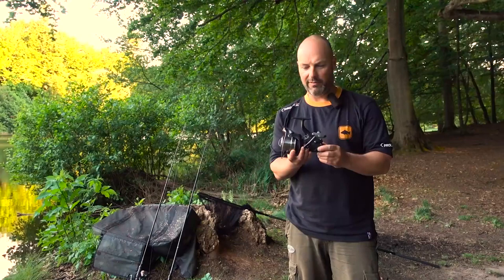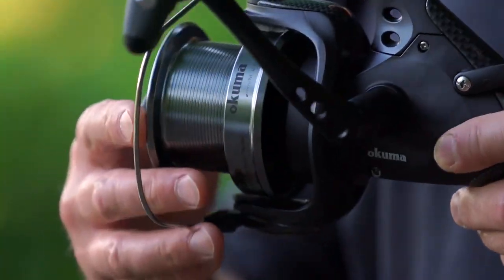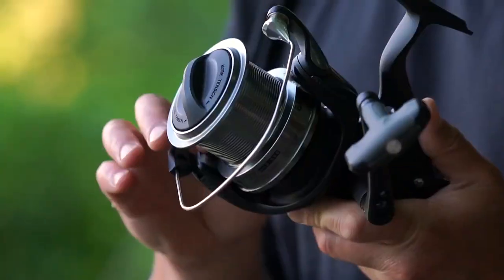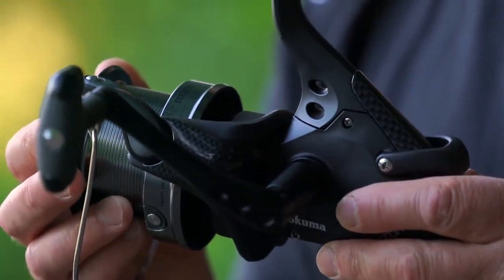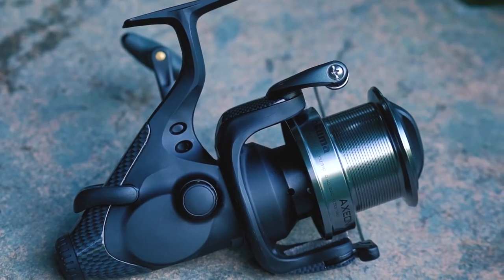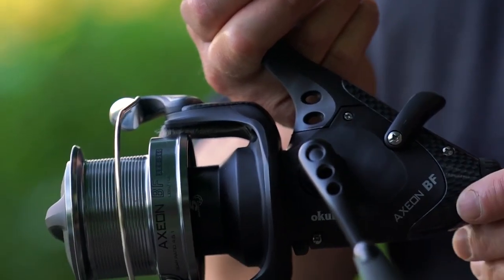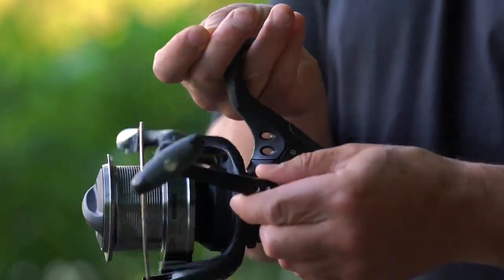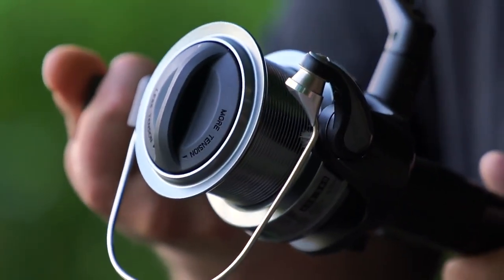Mulineta Okuma Axeon Baitfeeder New 2017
De peste 10 ani pe piata articolelor de pescuit la crap, Okuma Axeon Baitfeeder este una dintre mulinetele cele mai apreciate din punct de vedere al performantelor si fiabilitatii, raportate la pretul de achizitie. Este modelul care si-a cladit o reputatie de invidiat in randul pescarilor de crap, oferindu-le acestora mereu satisfactii, indiferent de conditiile de pescuit sau presiunille imense la care au fost supuse in timpul drill-urilor cu exemplare de talie mare.

Dar cum tehnologiile evolueaza rapid si tinand cont de faptul ca cei de la Okuma au fost mereu dispusi sa imbunateasca calitatea si performantele propriilor produse, iata ca proiectul " New Axeon Baitfeeder" a fost finalizat cu succes. Combinand tehnologiile performante cu materialele de calitate exceptionala si designul modern, noul model este mai bine inchegat, mai puternic si in acelasi timp mai elegant.

Beneficiaza de corp din grafit rezistent la coroziune, rotor echilibrat pe computer, angrenaje rezistente la uzura mecanica puse in miscare de 5 rulmenti din inox si sisteme Line Control Spool si Precision Elliptical Gearing care asigura o infasurare excelenta a firului pe tambur (pentru aruncari mai lungi si reducerea riscului de incurcare sau formare de "peruci") . Noua mulineta Okuma Axeon Baitfeeder va reseta cu siguranta actualele standarde de pret si calitate din segmentul mulinetelor de crap.

Caracteristici:

-    Numar rulmenti: 4+1;
-    Material corp: grafit, rezistent la coroziune;
-    Design impecabil cu insertii de carbon;
-    Tambur: aluminiu, anodizat;
-    Tambur de rezerva: da;
-    Capacitate tambur: 0.35mm/430m;
-    Raport de recuperare: 4.5:1;
-    Frana: fata, multi-disc;
-    Sistem bait-runner: da;
-    Rotor RESII: echilbrat pe computer;
-    Galet supradimensionat;
-    Anti-revers infinit;
-    Sistem de oscilatie: Precision Elliptical Gearing;
-    Sistem LCS (Line control spool);
-    Greutate: 651g.